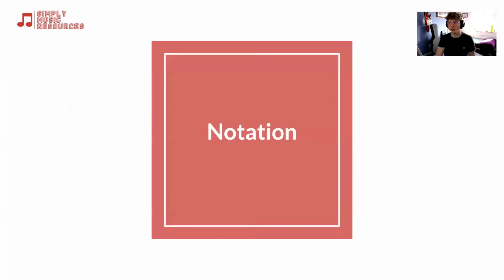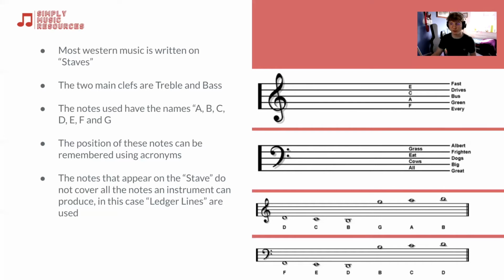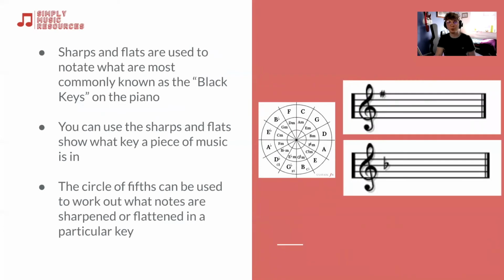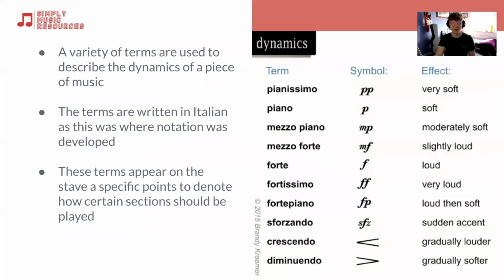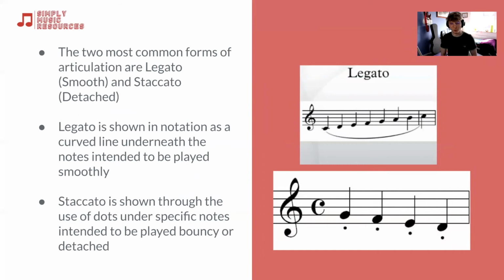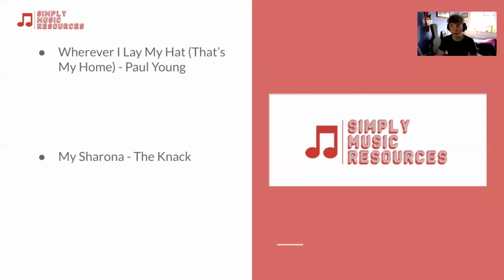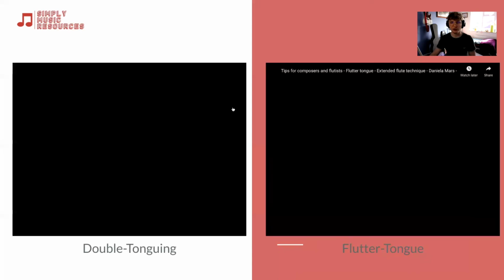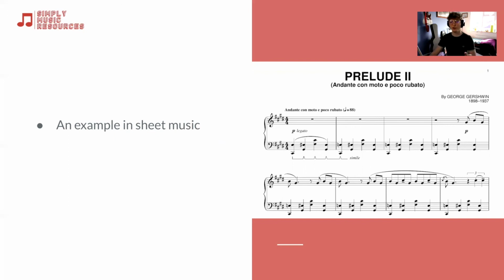Notation, Dynamics and Articulation - Simply Music Resources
In this video Aidan covers what you need to know about Notation, Dynamics and Articulation, for your GCSE Music Theory Revision.

Leave any questions in the comment section below!

The Simply Music Resources Team